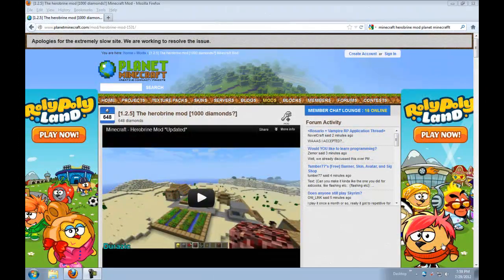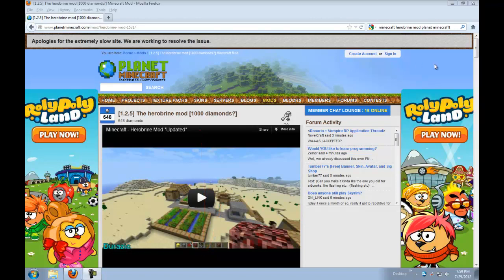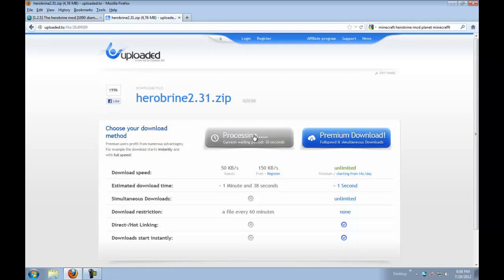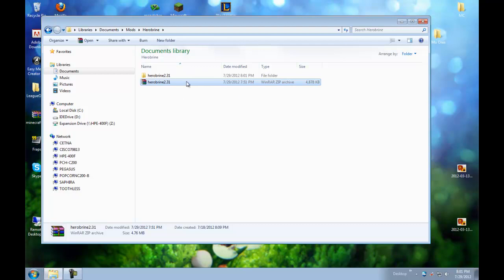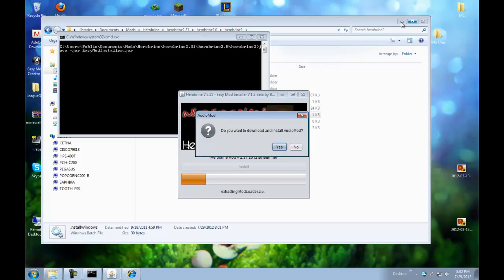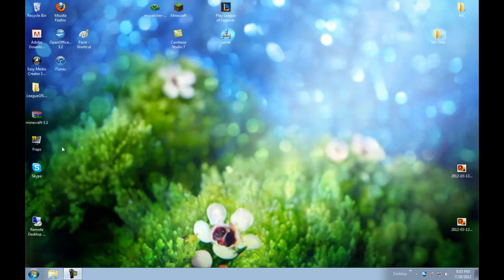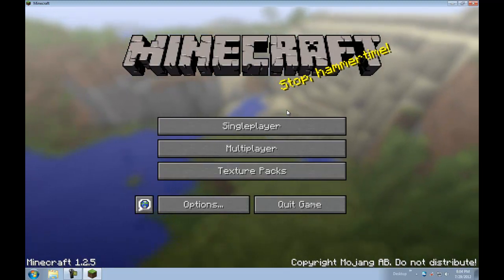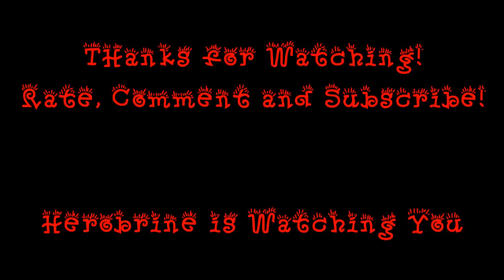How to Install the Herobrine Mod for Minecraft 1.2.5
Hi Guys! This is a tutorial on how to install the Herobrine Mod for Minecraft 1.2.5. This mod adds Herobrine and once he is summoned he tries to kill you! He sets traps, gives you nightmares, appears behind you and loads more! This video will show you how to install the mod in the simplest way! And remember, Herobrine is watching you.